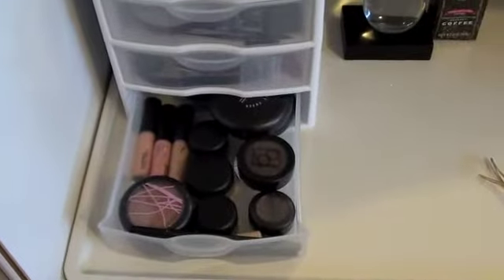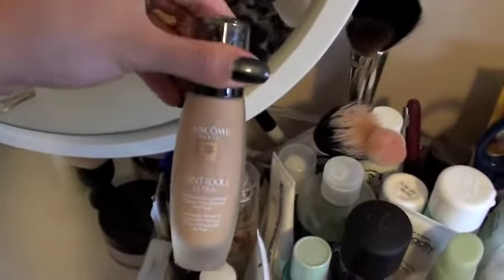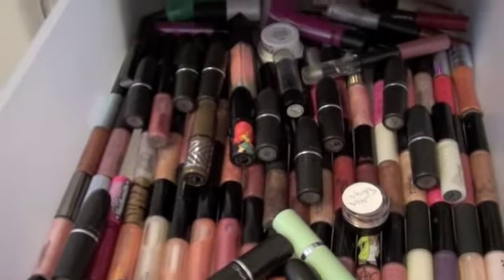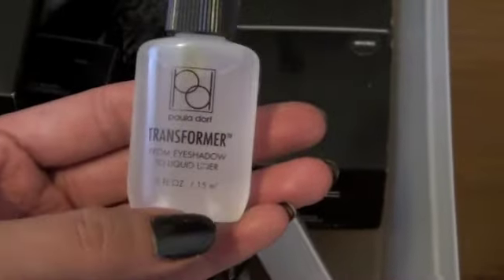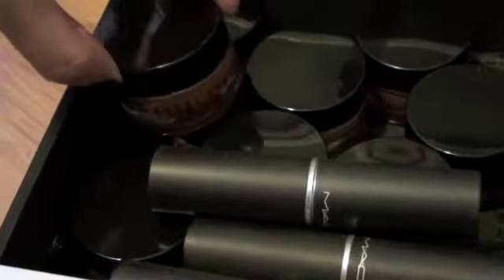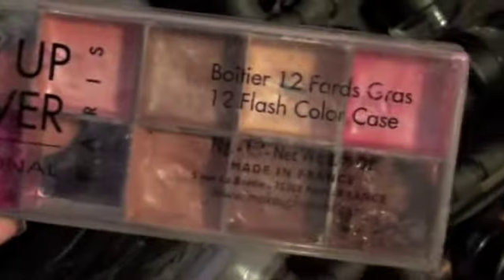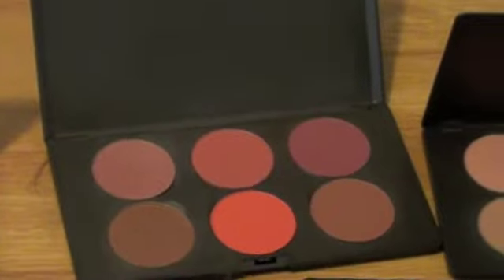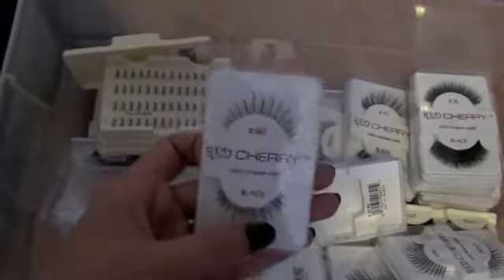Makeup kit and bloopers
I was REALLY tired when I was doing this video and it took me FOR-EV-ER to edit it. I had to cut down the video cause it would've ended up being over 30 mins long! How boring would that be?!! boring right?? (yea...uh don't answer that ;-) )

This video is to show makeup lovers and artists the different things I use or carry in my kit. If you guys aren't interested in looking at the kit, you can just watch the bloopers at the end. I look really stupid in them, but thought "eh! what the heck...let's show it!" lol